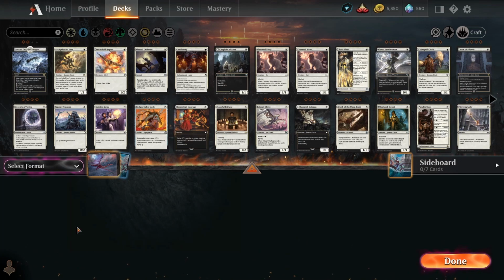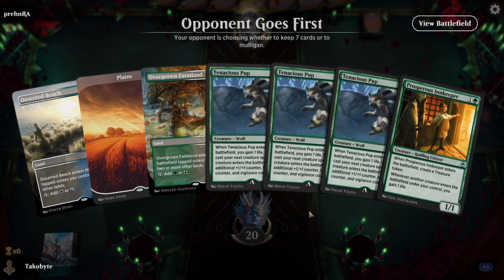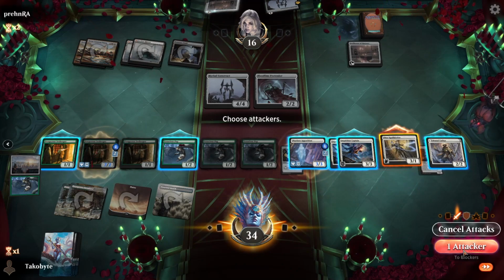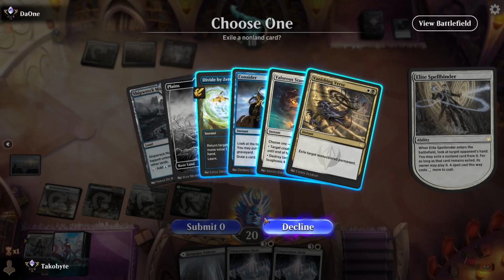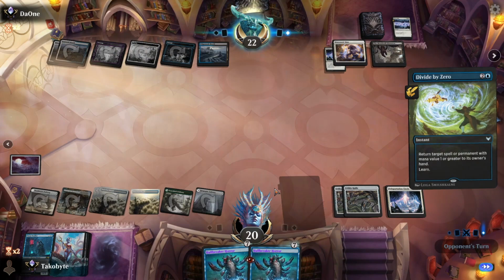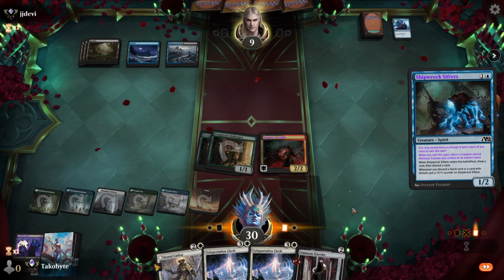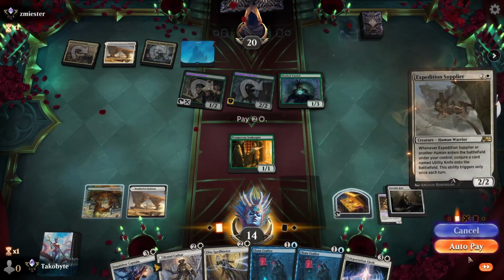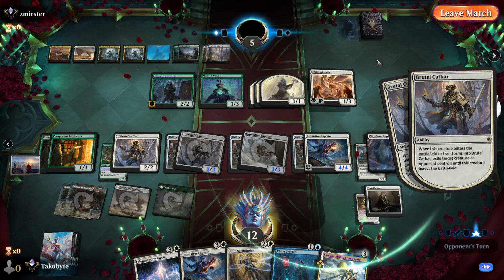Bant Blink using new Alchemy Cards! | Deckbuilding & Gameplay | Alchemy BO1 Ranked | MTG Arena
Timestamp:
00:00 - Deckbuilding
01:25 - Looking at Alchemy ETBs
01:41 - Slayer's Bounty
01:59 - Sigardian Evangel
02:12 - Expedition Supplier
02:26 - Clone Crafter
02:42 - Geistchanneler
02:51 - Tenacious Pup
03:10 - Antique Collector
03:34 - Grizzled Huntmaster
04:06 - Standard ETB cards
04:45 - Time to make cuts
05:50 - Game 1 (non-ranked accident)
14:19 - Game 2
23:03 - Game 3
31:31 - Game 4
39:00 - Final Score

INFO▬▬▬▬▬▬▬▬▬▬▬▬▬▬▬▬▬▬▬▬▬▬▬
Set: Innistrad Alchemy
Format: Alchemy
Type: BO1, Ranked